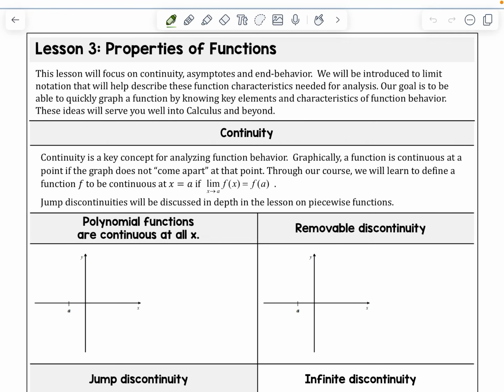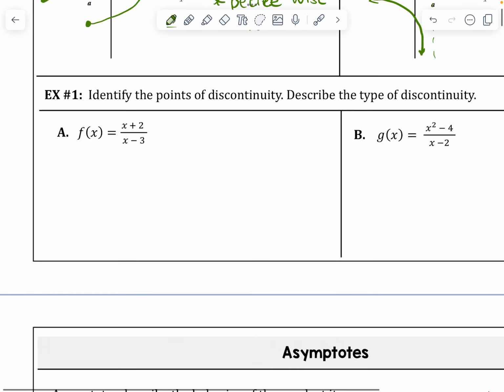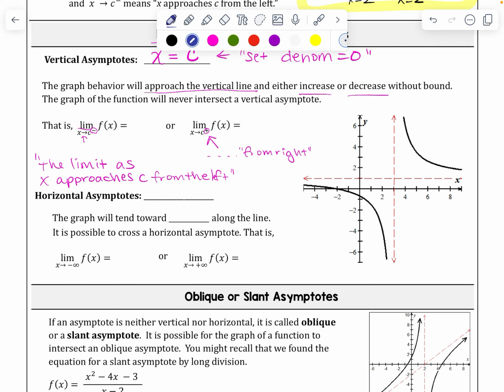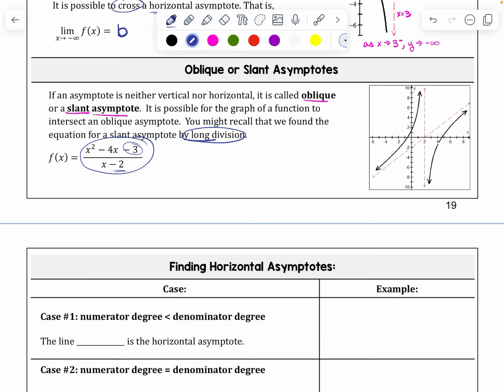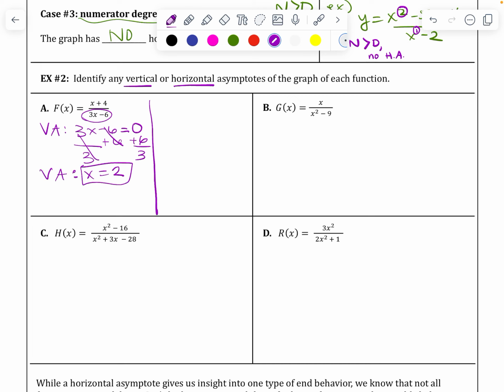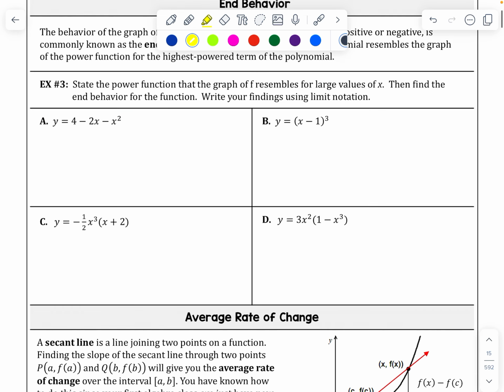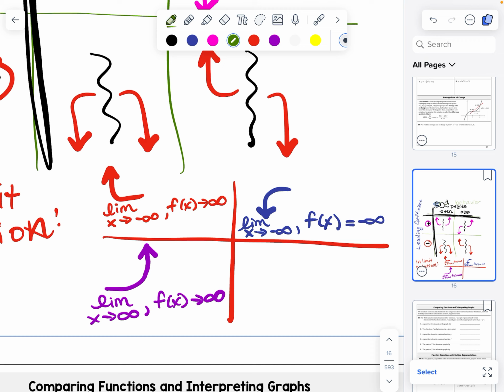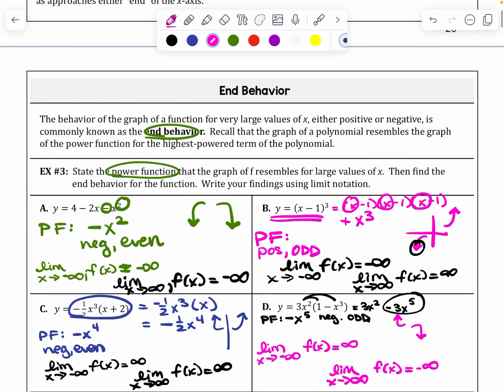HPC FM S1.3 part 1